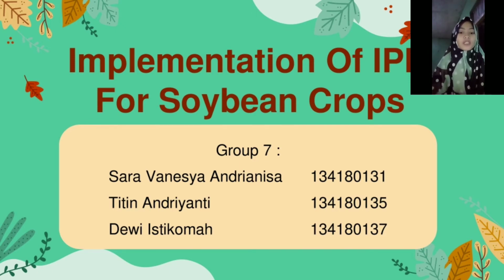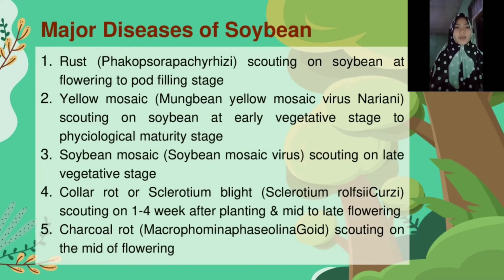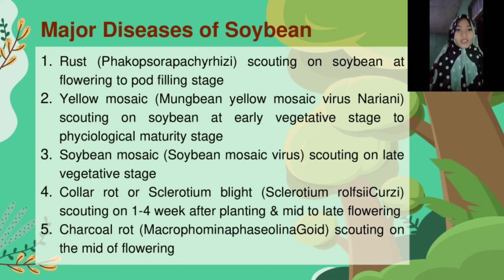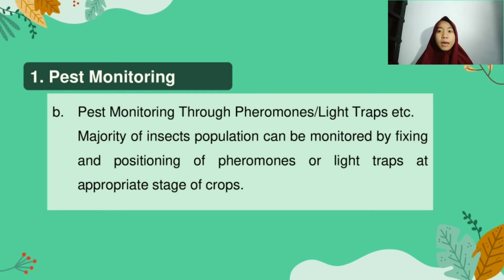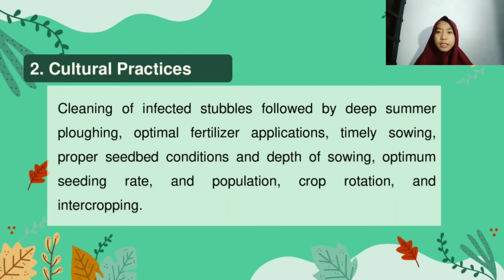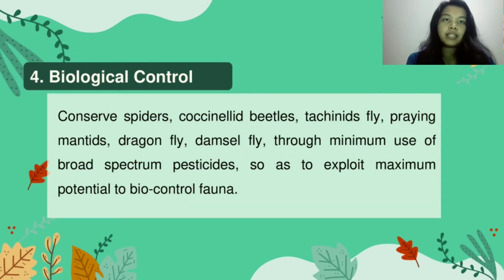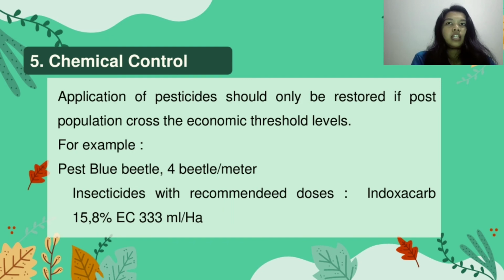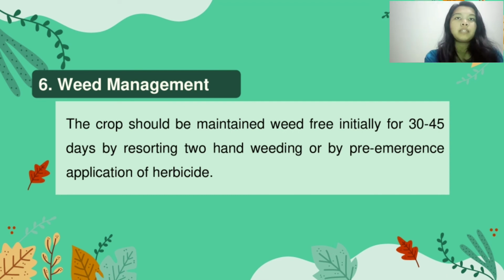IMPLEMENTATION OF IPM FOR SOYBEAN CROPS - PENGANDALIAN HAMA TERPADU - KELAS A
Group 7 :
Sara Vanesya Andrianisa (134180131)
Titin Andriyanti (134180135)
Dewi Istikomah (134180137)